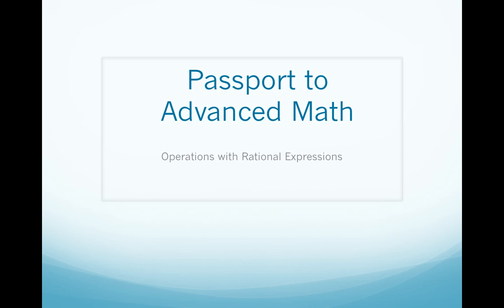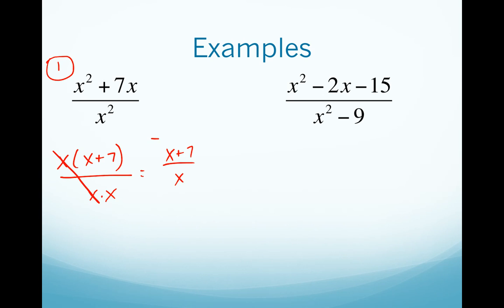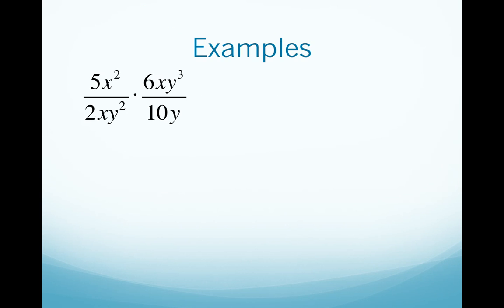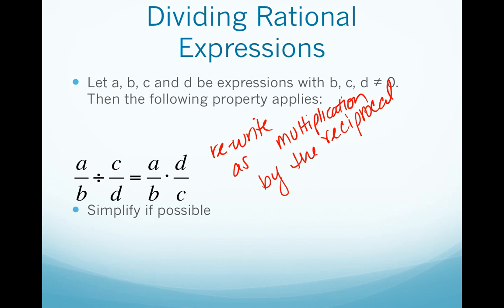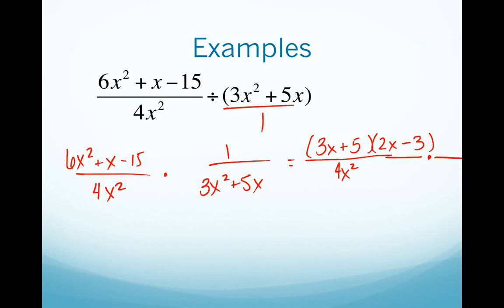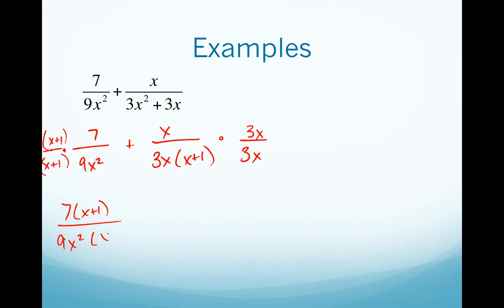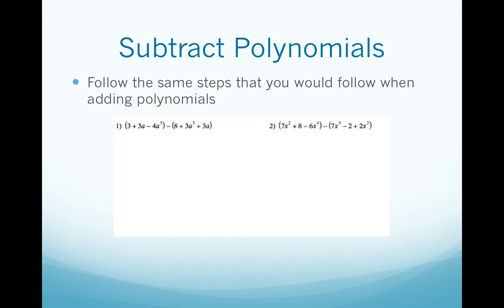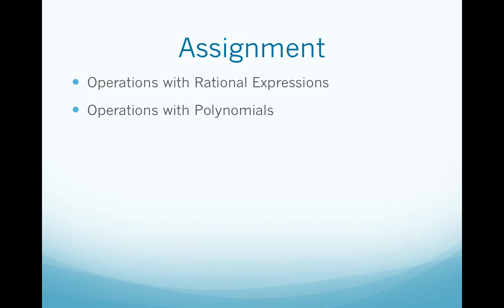Passport to advanced math 4